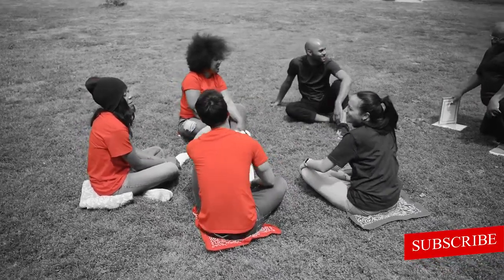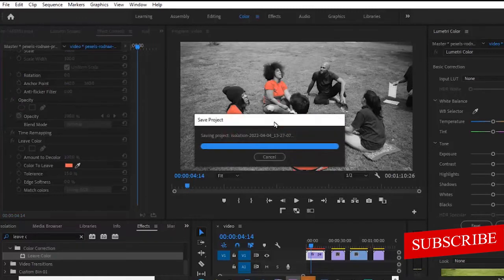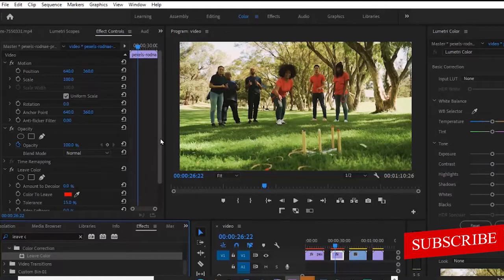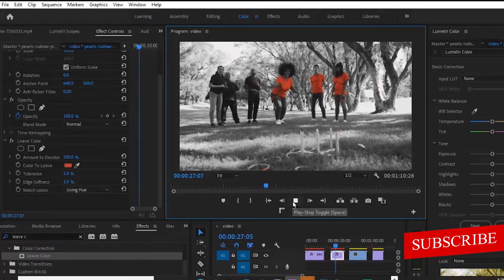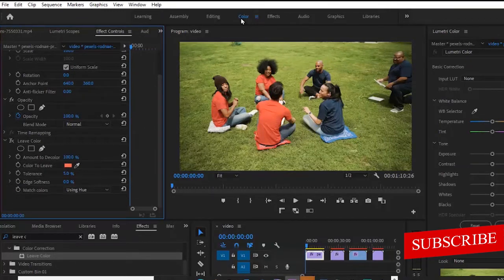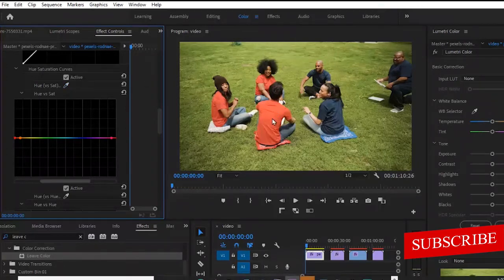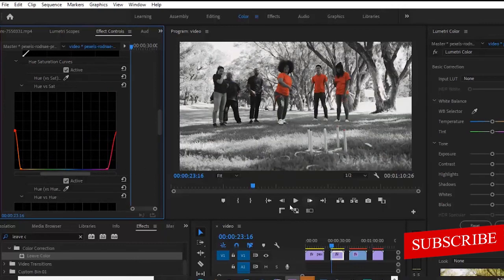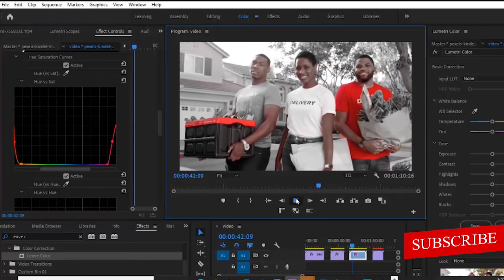how to isolate a color fast in premiere pro 2022 - Tutorial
Learn how to isolate a color in premiere pro 2022 and Call attention to an object in a video by popping, grading its color and desaturating everything else using RGB or Hue or Saturation curve adjustments in Adobe Premiere Pro.

This effect,  popularly  known as the Sin City Effect, is the process of making an entire picture or video black and white except for one isolated color.  using these two quick tips will work perfectly fine for whatever color you want to isolate in your picture or video,

Color isolation, popping, correction and grading are some  of the most important aspects of creating the mood for your footage. learn how to select, isolate specific colors of an object from your footage and grade them without plugins in premiere pro 2022 ! This techniques gives you full control over your shot and allows you to separate your talent from the rest of the background.

in this premiere pro 2022 tutorial, I bring you 2 Quick and simple Tips to Isolate A Color in Premiere Pro.

The two Adobe Premiere Pro Effects i Use  are the :
• Leave color effect and,
• the Lumetri curve Hue VS saturation ( color balance )

The leave color isolation effect is the simple and basic technique for color isolation in premiere pro. it gets the job done but with minimum room for changes.

but using the advanced, Lumetri curve Hue vs saturation ( color balance) to isolate a color in premiere pro gives more room to effectively isolate the desired colors.
other Tutorials